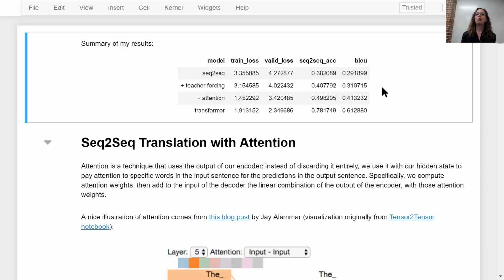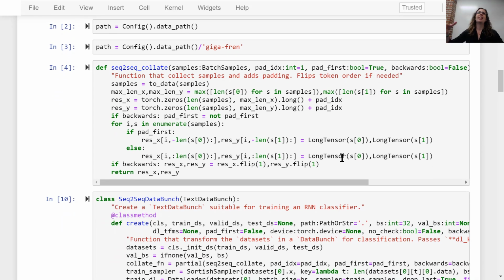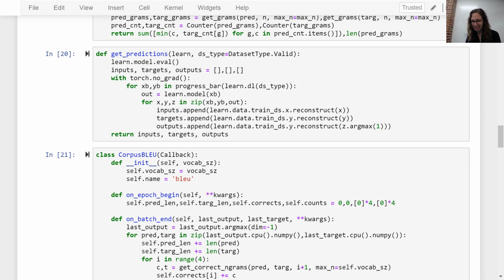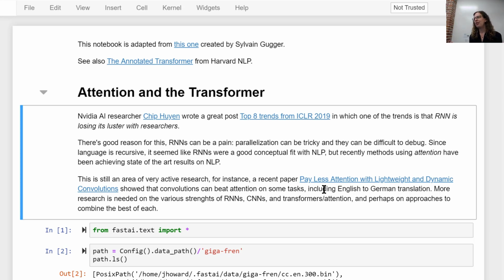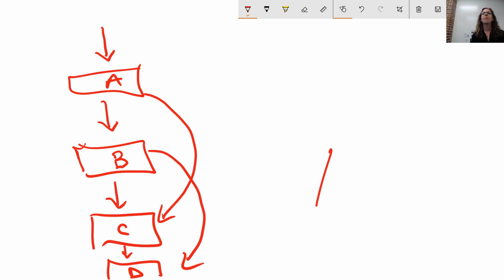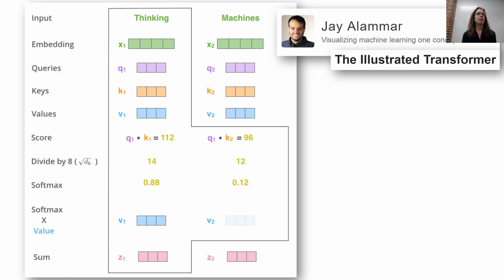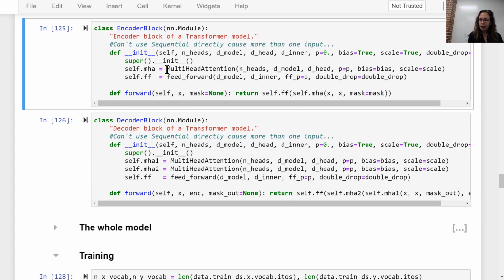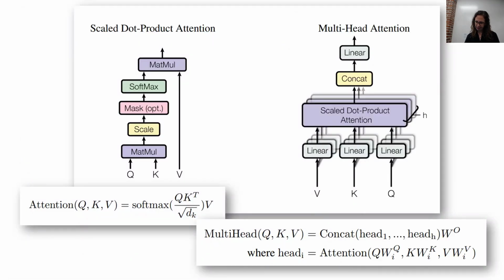The Transformer for language translation (NLP video 18)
We cover an implementation of the transformer architecture, as described in the "Attention is all you need" paper.  Transformers offer an approach to language translation that use neither RNNs nor CNNs.  We address the task of translation from French to English, and find that we get higher accuracy than we did previously with our seq2seq RNN.